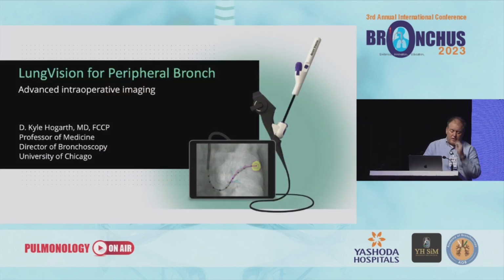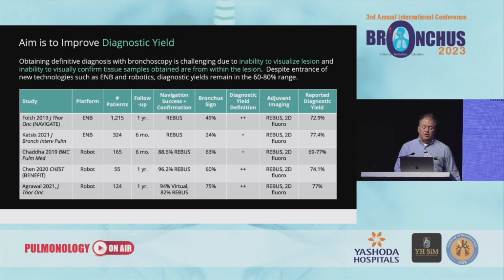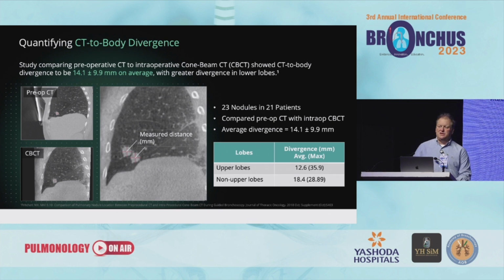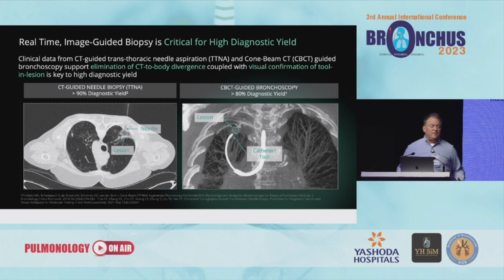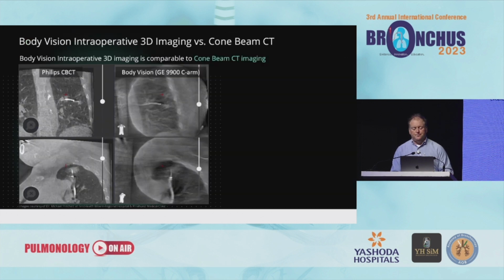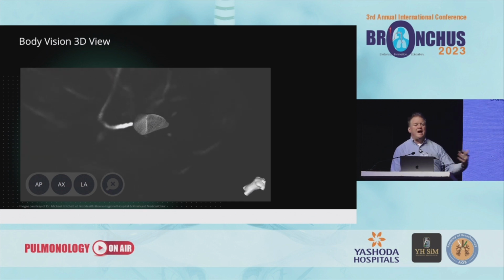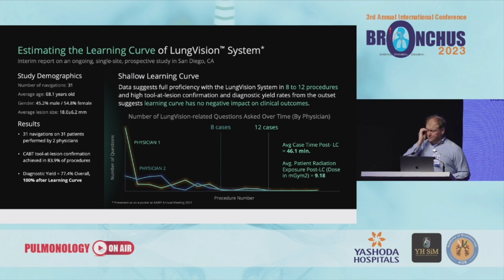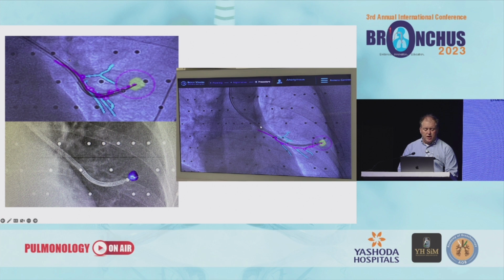Lung Vision for PPN | Yashoda Hospitals Hyderabad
Yashoda Hospitals conducted BRONCHUS 2023, a well-structured ecosystem of experts and pioneers in the field of interventional pulmonary medicine from all across the globe.

In this section of the 2-day international conference, Prof. Kyle Hogarth talks about Lung Vision for PPN.